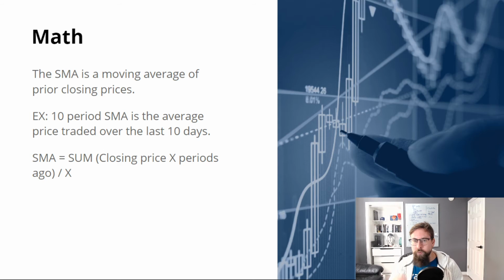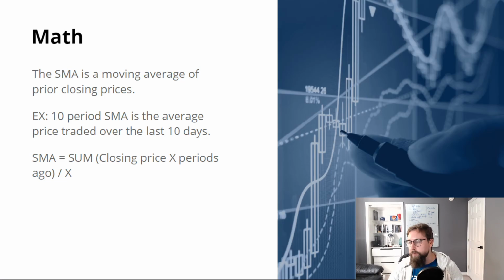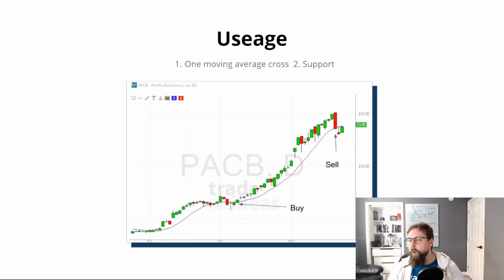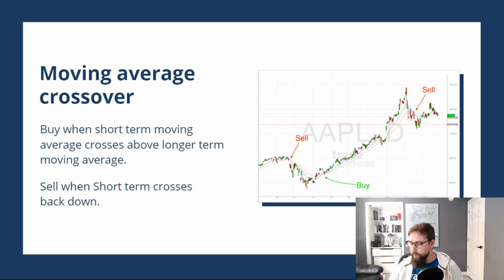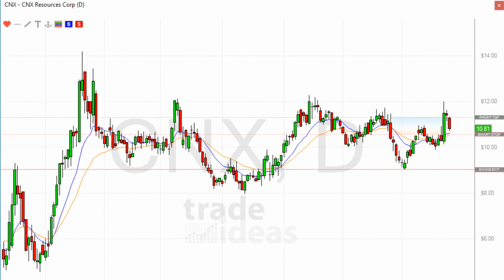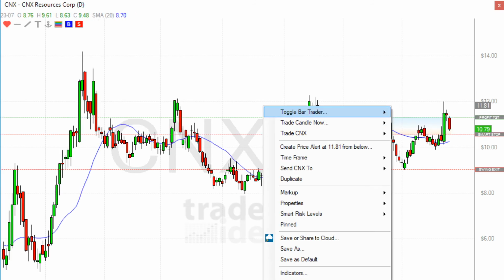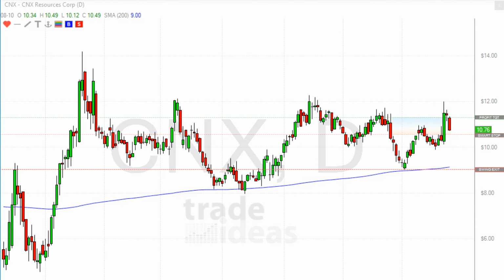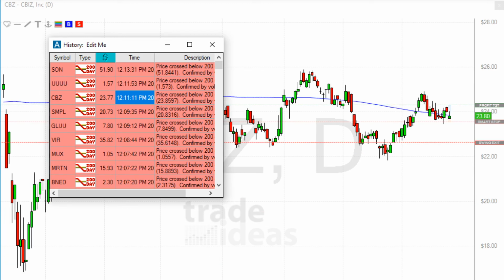Simple Moving Averages Explained (SMA)